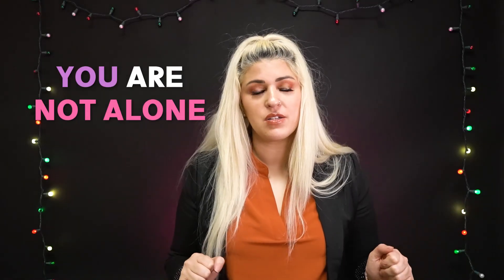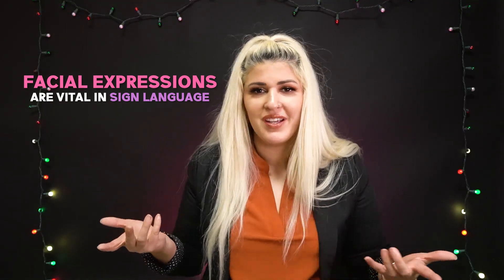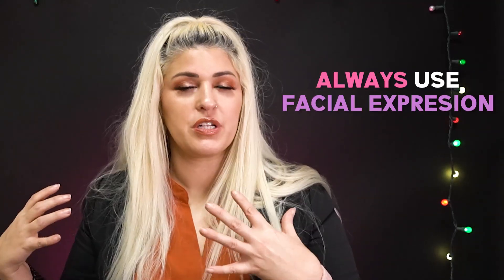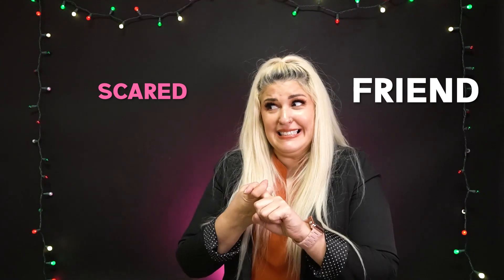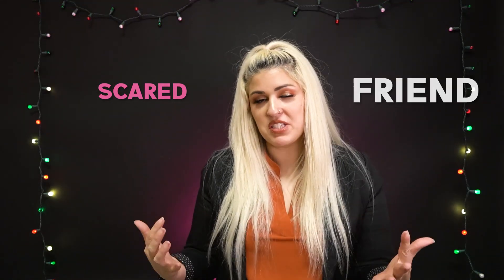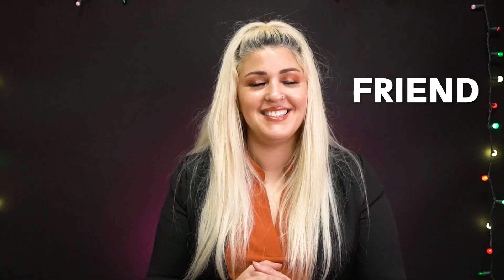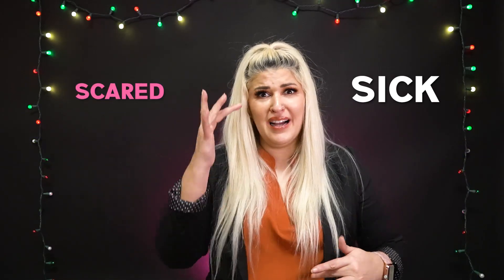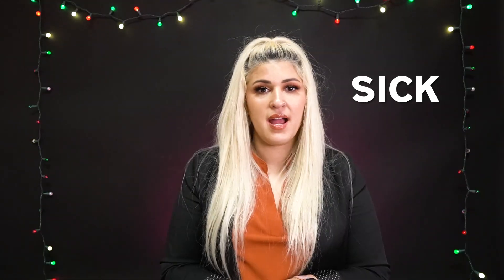ASL Grammar Practice: Facial Expressions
Let's practice our facial expressions together today. So many ASL students think they're not expressive or struggle to remember to USE their facial expressions when they're signing. Don't worry, it's an easy fix. Today, I'm going to run you through an easy ASL grammar practice activity that will be fun, quick, and effective. Stick with me and do this activity alongside me.

Want more help with your ASL grammar? Check out Grammar in Your Pocket (link below)

Want the ultimate ASL course focused on remembering the signs you learn, understanding ASL grammar without all the confusing rules, and kicking fingerspelling anxiety to the curb? This course is for YOU! It's perfect for new signers, beginner-ish signers, intermediate signers, and struggling signers. Check out ASL Accelerated (link below)

**NEW FREE TRAINING: HOW TO BE CONVERSATIONAL WITHOUT FREEZING**

**ASL DICTIONARIES & BOOKS I RECOMMEND**
The Children's Gallaudet Dictionary (get it even if you're not a child)

The Handshape Dictionary

The Gallaudet ASL Dictionary (use this AFTER the children's one)

ASL for Beginners

ASL Workbook

ASL for Kids

**ALL THE YOUTUBE EQUIPMENT I USE**:

4K CAMERA (AMAZING CAMERA!):

LED Lights

SD Card for 4K Videos

Continuous Battery for Camera

Camera Remote: